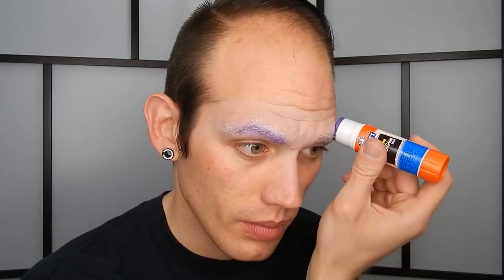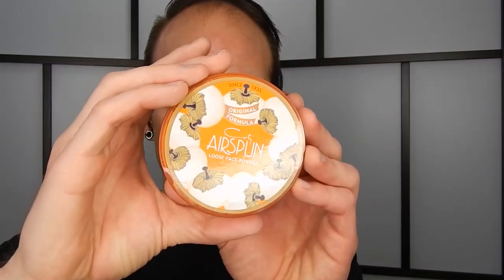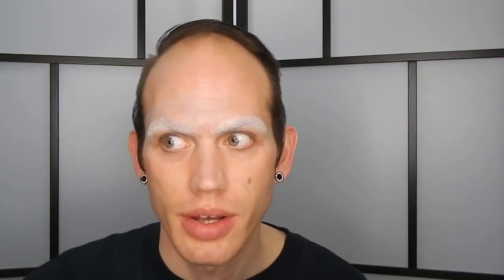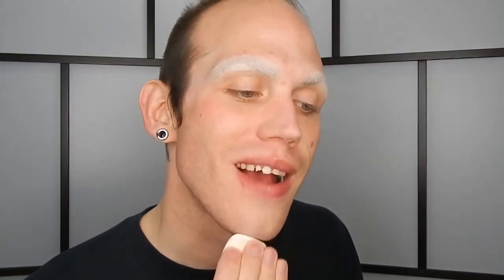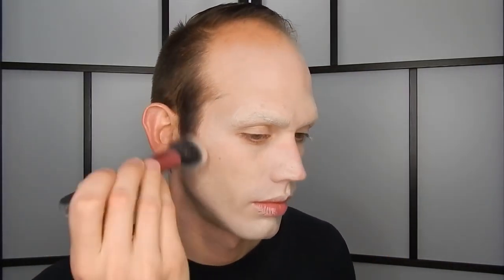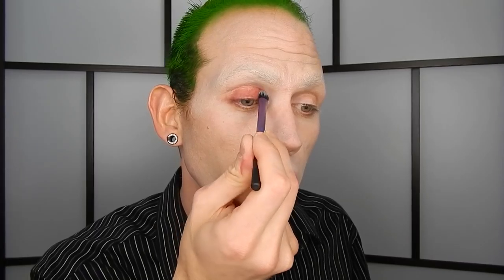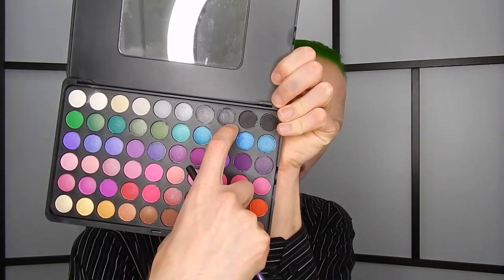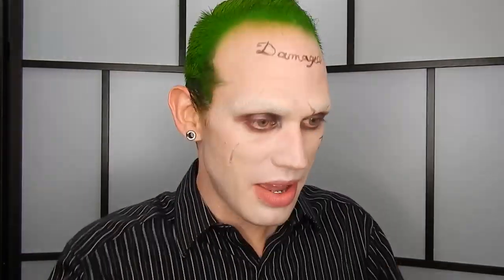How To Do Joker Of Suicide Squad's Makeup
Hello Makeup Lovers🃏,

Today I'll be doing Jared Leto's version of the Joker that will be featured in the up and coming Suicide Squad film. I hope you enjoy. Products used as well as links to my other social media are listed below!

Suggestions are always welcome. If you see something that you want me to recreate, a product you would like to recommend, please send me messages and leave me comments, I really would like to hear from you! Don't be shy. Thank you all for your support!!!

Goodbye for now my Loves,
James❤️

Products I used in this tutorial are:

Maybelleine Cover Stick Corrector Concealer in Green
Elmer's Washable SchoolGlue Stick
Airspun fragrance free loose face powder in Translucent Extra Coverage
Revlon Photoready Prime + Anti Shine Primer in Clear Transparent
Urban Decay Eyeshadow Primer Potion in Anti-Aging
Maybelline FIT me! shine-free foundation stick 110 Porcelain
Green hairspray
BH Cosmetics First Edition 120 Color Eyeshadow Palette
MadeULook Night Owl Precision Eyeliner Pen in Haunted
Avon Ultra Color Lipstick in 666-198 Cherry Jubilee
L'oreal Infallible Le Rouge lipstick in 829 Resilient Raisin